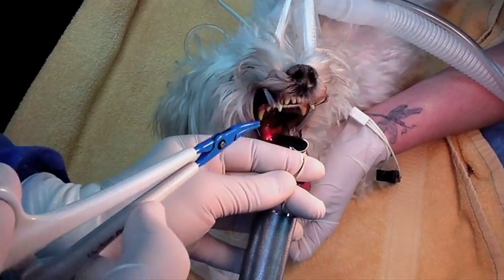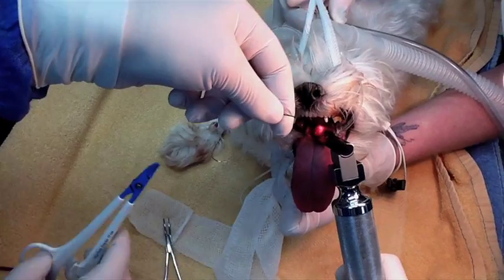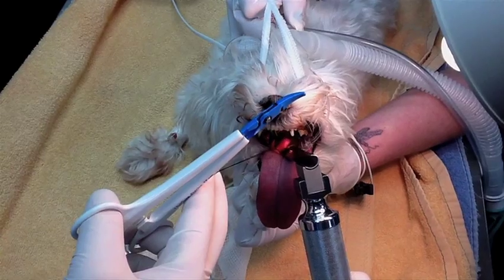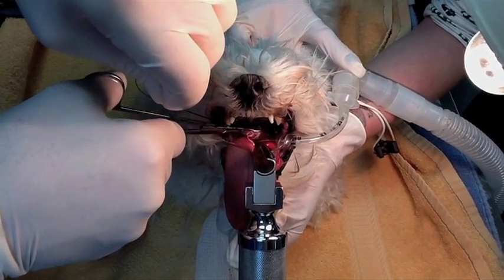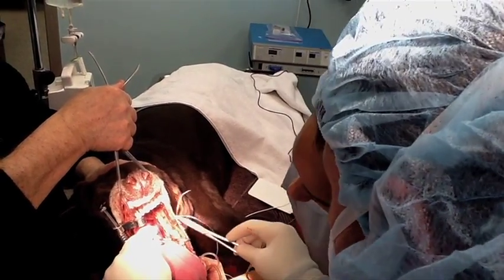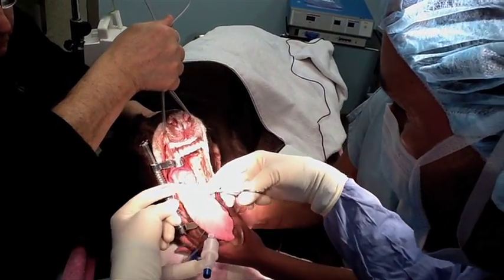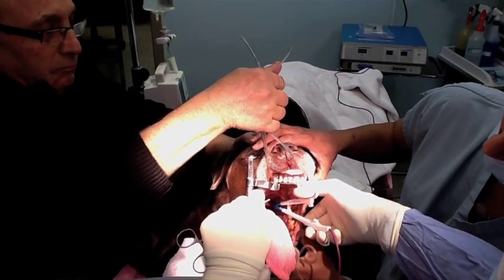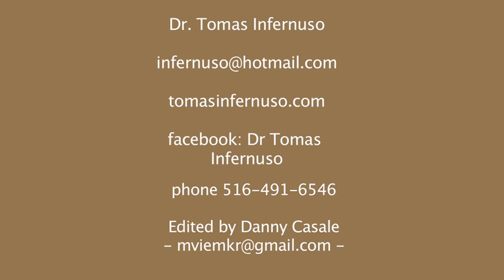Soft palate resection on DOG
Ligasure (Precise) application for ESP (elongated soft palate). The soft palate was removed without complications such as hemorrhage,swelling and in a short amount of time.